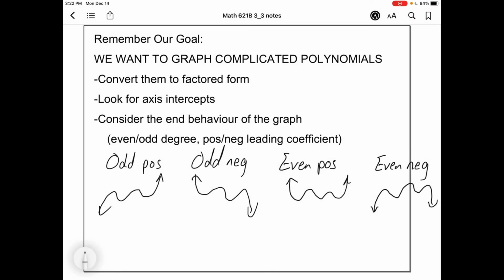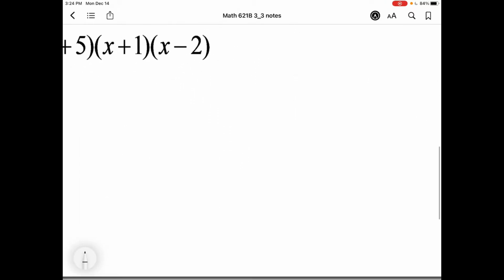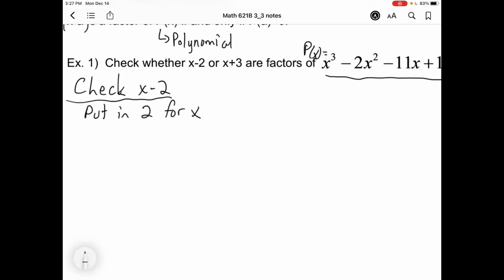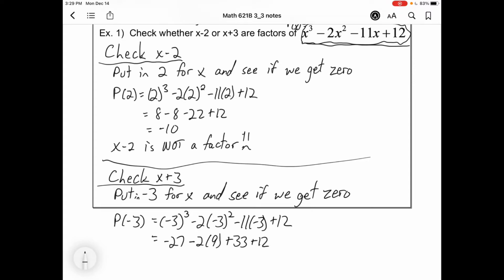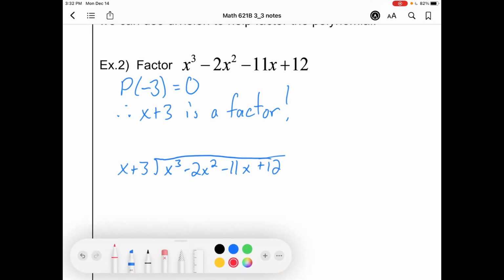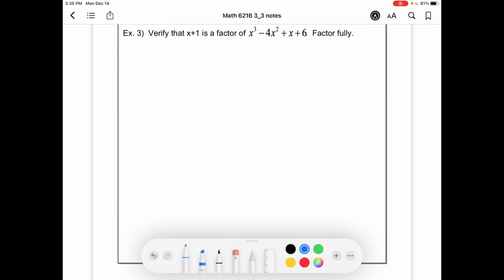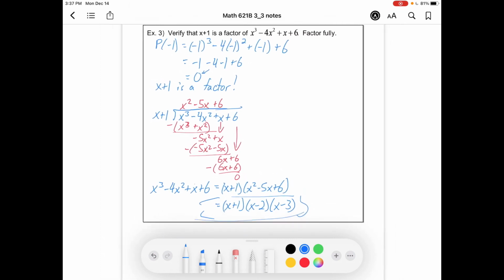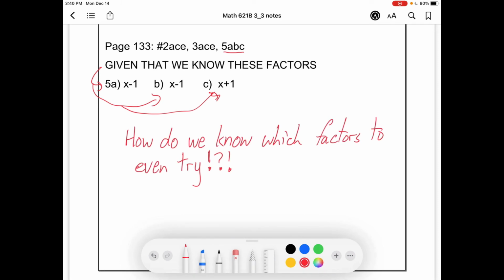Math 621B Section 3.3: Factor Theorem